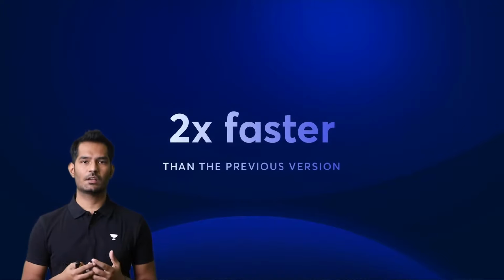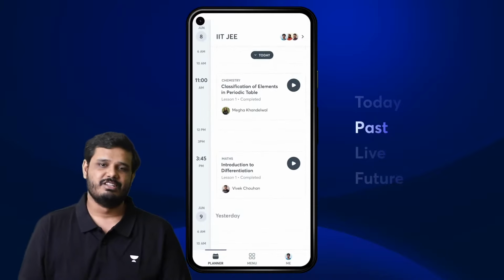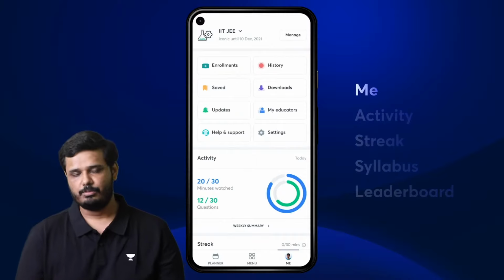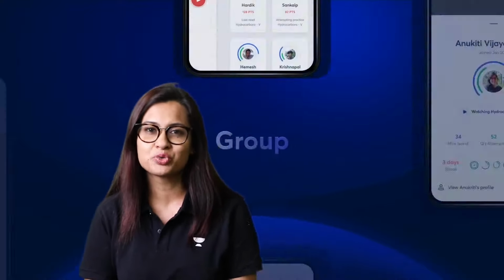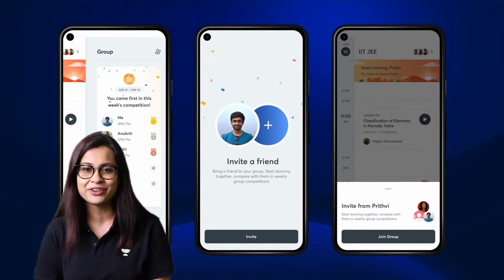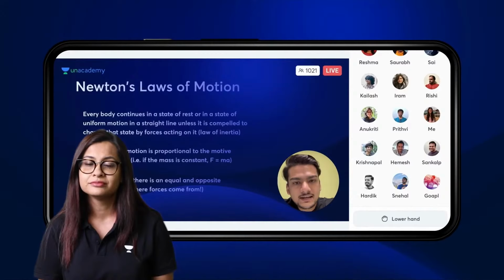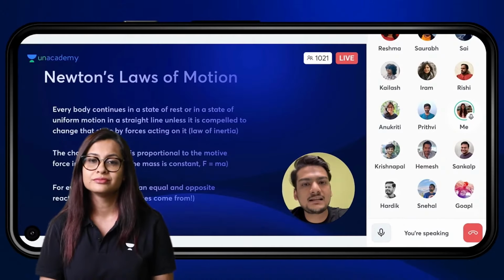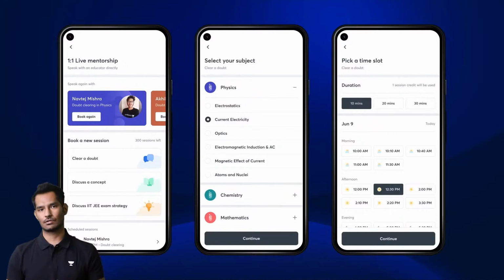Unacademy Unveil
JEE PDFs Technology is at the core of everything we do at Unacademy. We thrive on excellence and innovation and it gives us great pleasure to share some new and exciting announcements with you. We hope you enjoy the event.